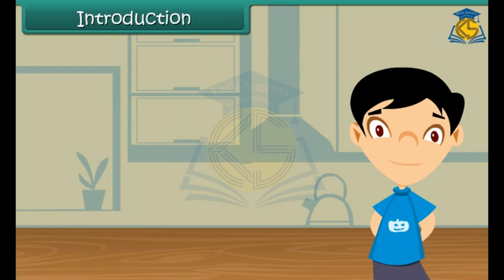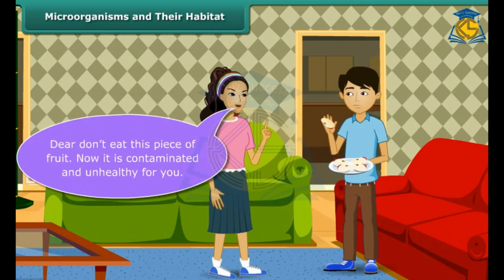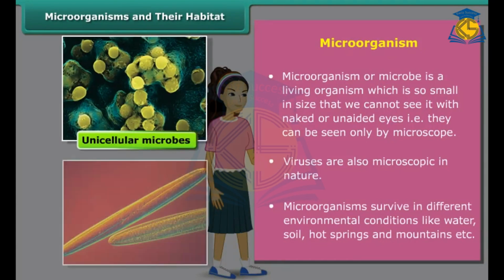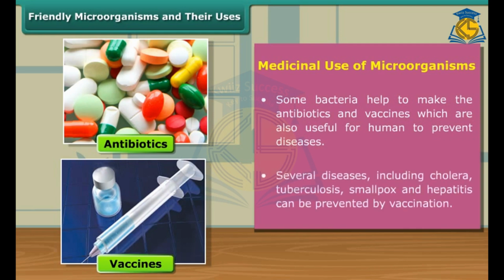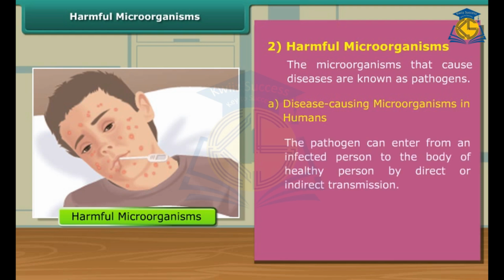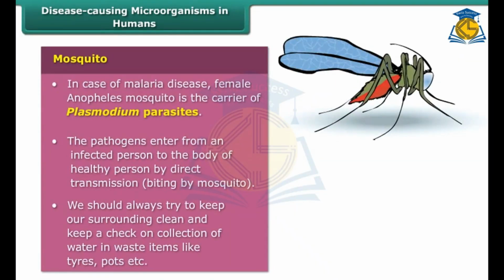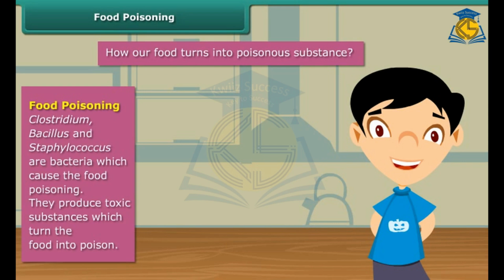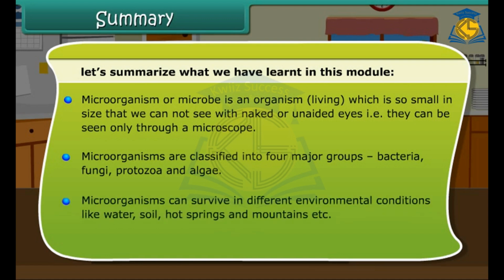Lesson B2 Class 8th SCIENCE Microorganisms: Friends and foe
🎯 What You’ll Learn:
• 3D animations for visual clarity